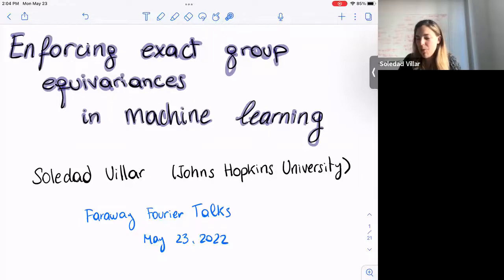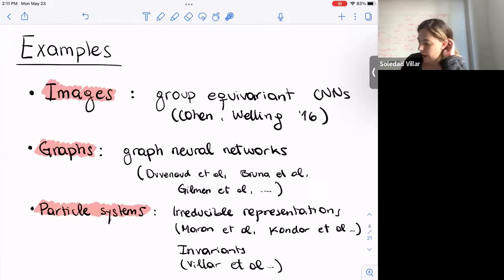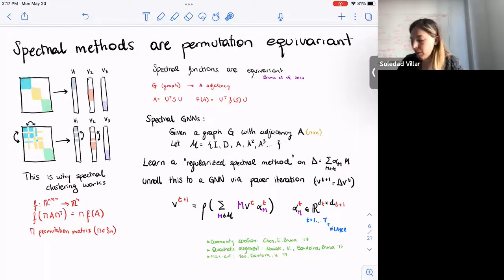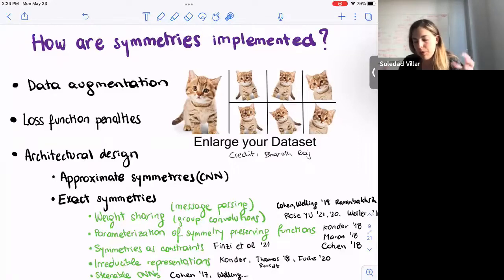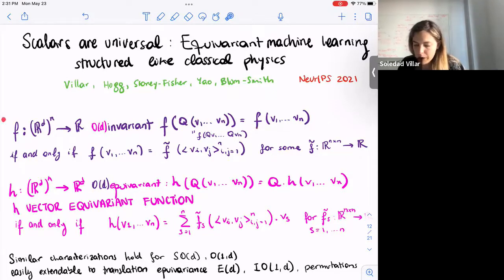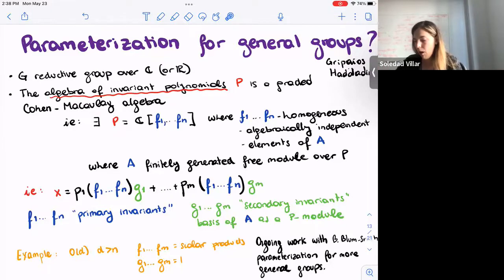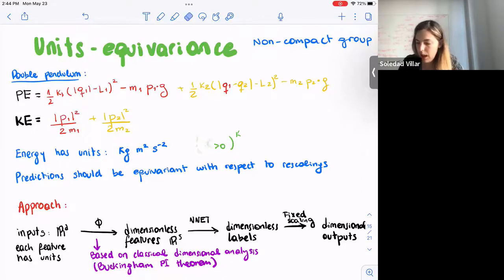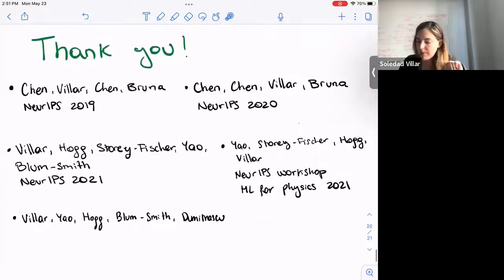Enforcing exact group equivariances in machine learning - Soledad Villar - FFT May 23rd, 2022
Abstract:
In this talk we will discuss the different approaches people use to implement group equivariances in machine learning. We will focus on ideas based on group equivariant convolutions, irreducible representations, and invariants. We will see applications to image processing, graph neural networks, and particle simulations. Time permitting, we will show different ways to quantify how much better an equivariant model generalizes in comparison to a non-equivariant model.